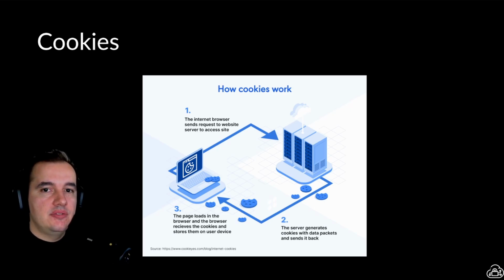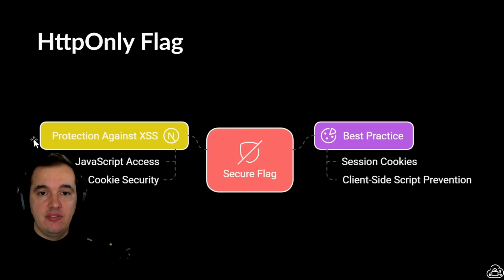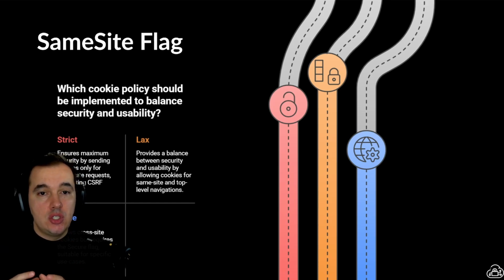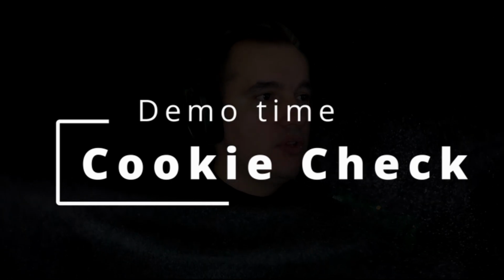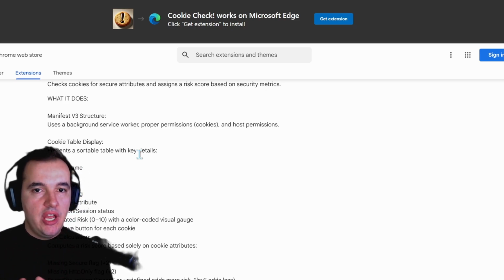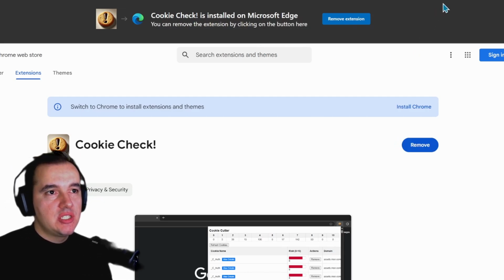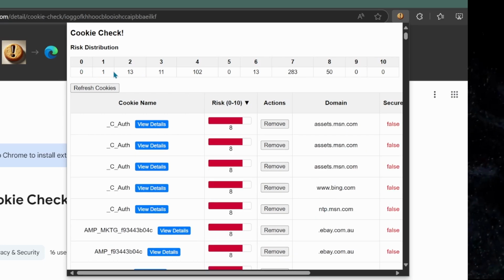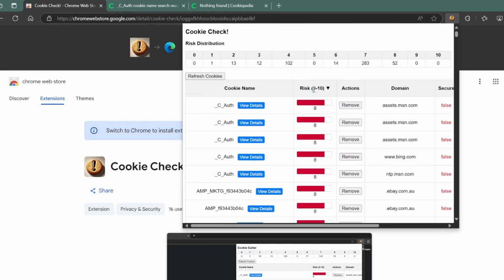I developed a browser extension to help you audit and secure your browser cookies in seconds!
In this video, you’ll discover:

What cookie flags are and why they matter:

Secure – ensures cookies only travel over HTTPS
HttpOnly – prevents JavaScript access to cookies
SameSite – controls cross-site sending of cookies (Strict, Lax, None)
Expiration – session vs. persistent cookies

How Cookie Check calculates a 0–10 risk score based on these flags

A live demo of the extension’s sortable table, risk gauge, and direct Cookiepedia lookup

Tips on removing or reviewing high-risk cookies with one click.

💬 Drop a comment with your questions or suggestions for the next feature.